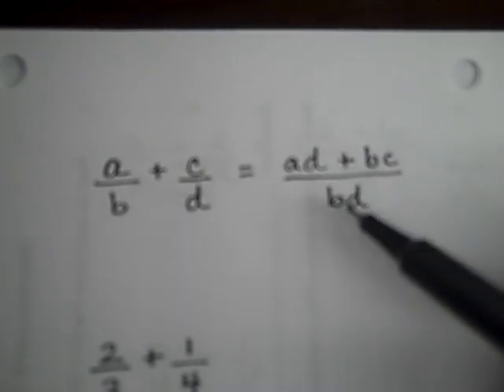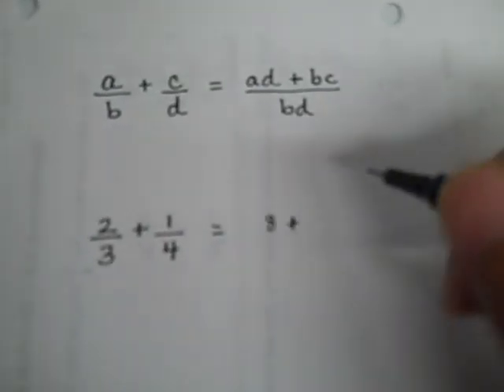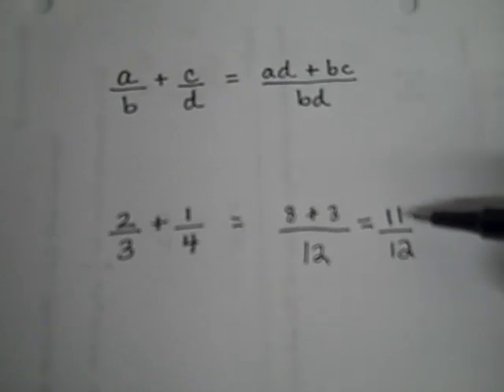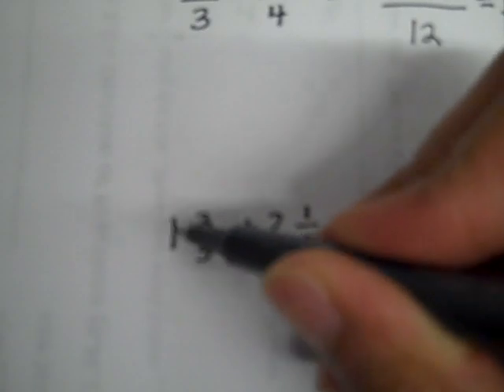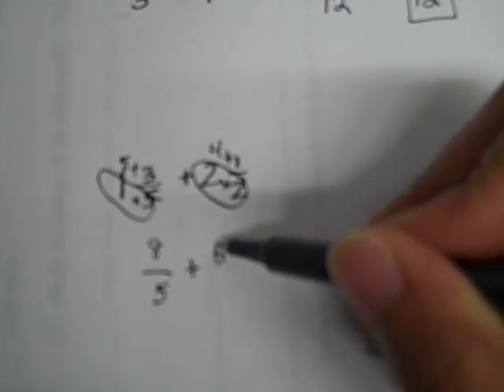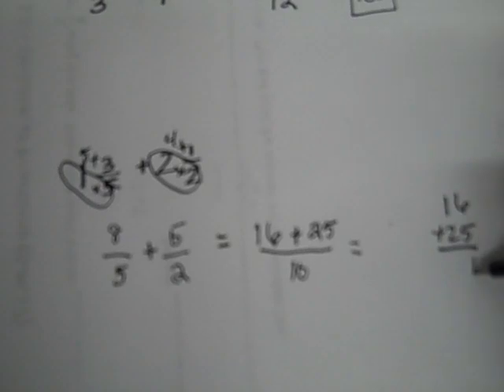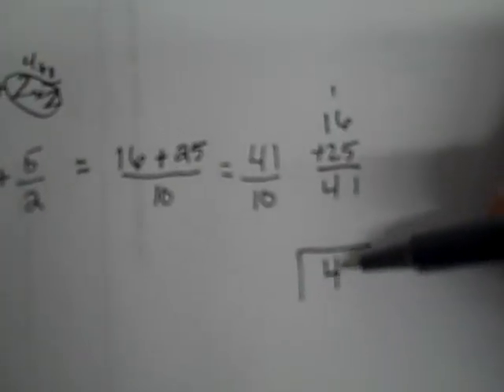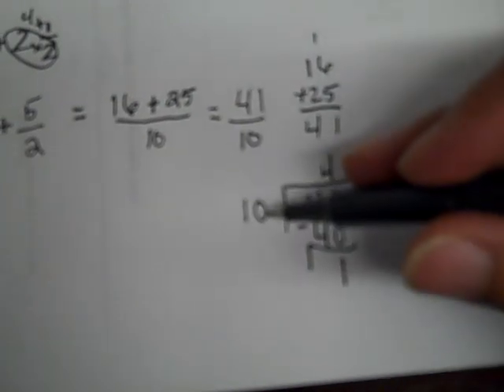Adding Fractions and Mixed Numbers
Using the rule for adding fractions and mixed numbers, Mr. Almeida explain how to do what may have been taught using 2 separate algorithms as a process using the rule for adding fractions.